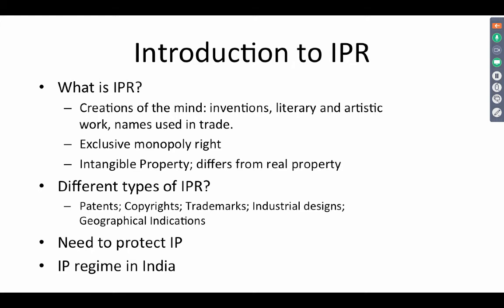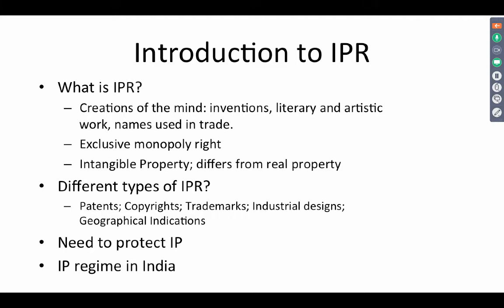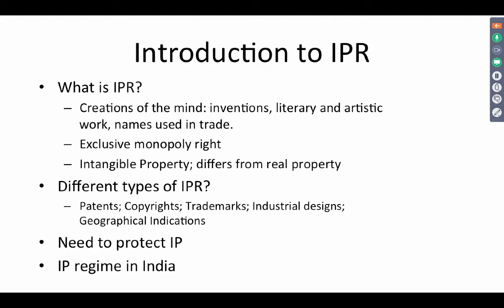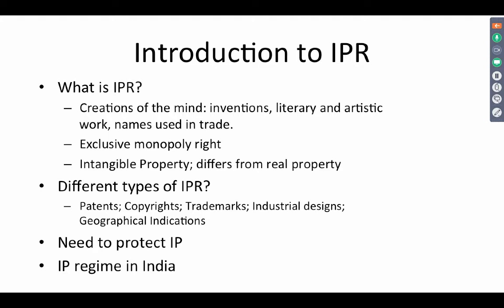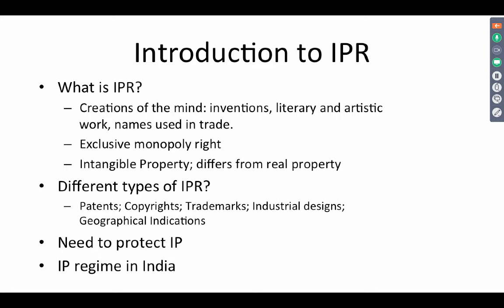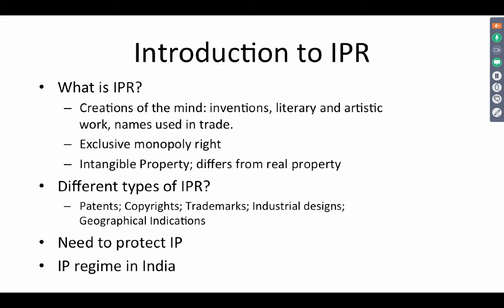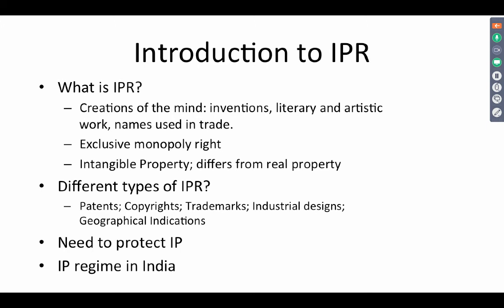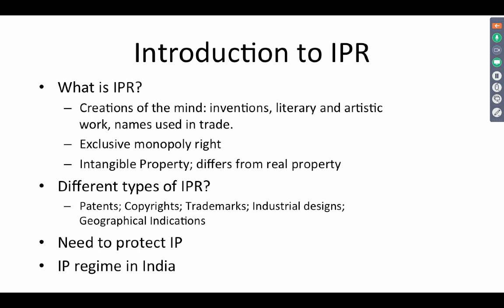Introduction to IPR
An introduction to intellectual property rights (IPRs).

Table of Contents:

02:35 - Marker
02:42 - Marker
05:20 - Fundamentals of Patents